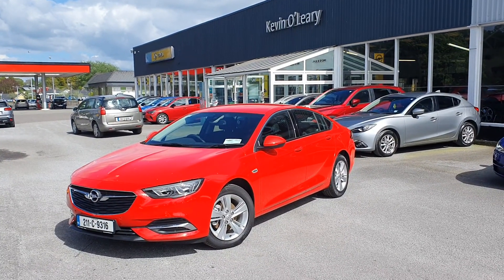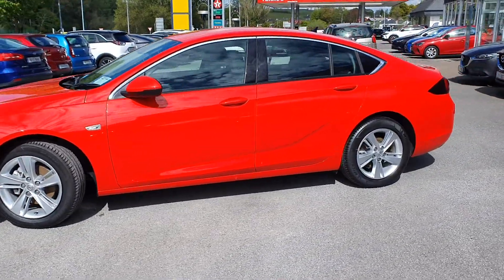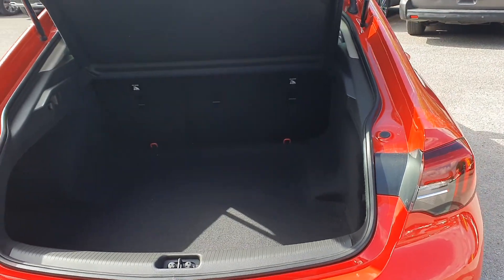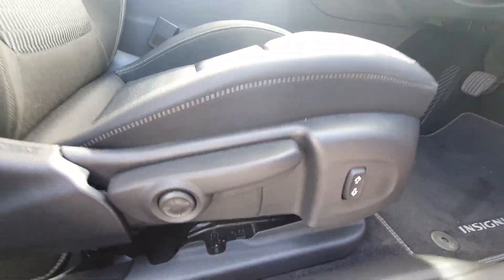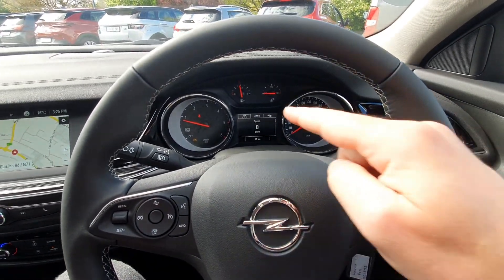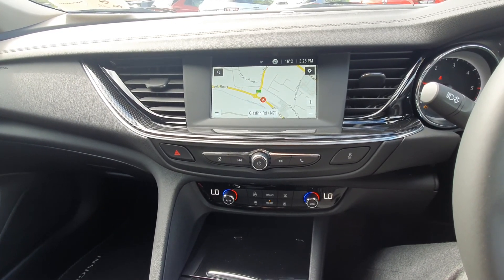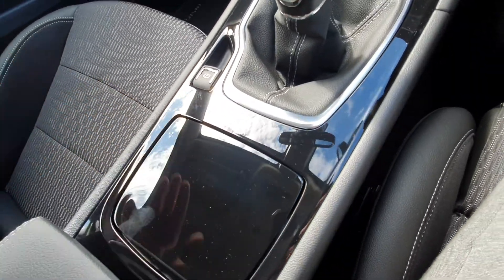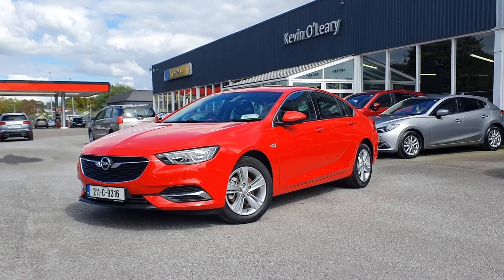211C9316 - 2021 Opel Insignia GRAND SPORT-SE-1.6D 136PS 30,900